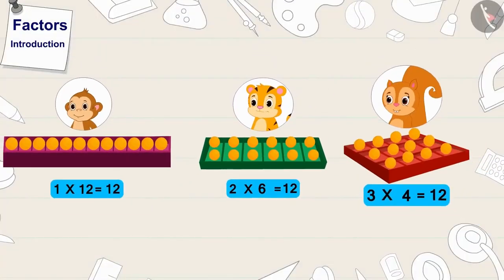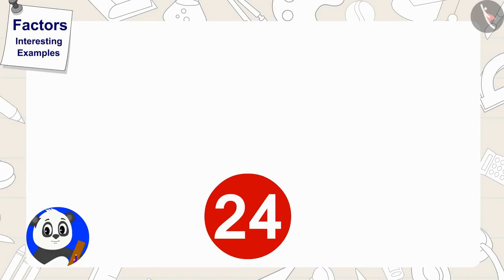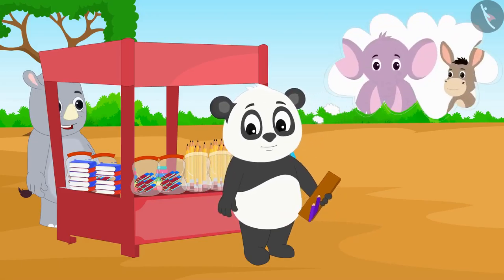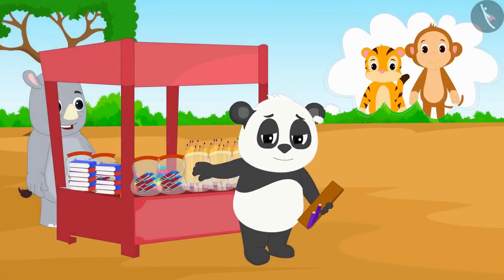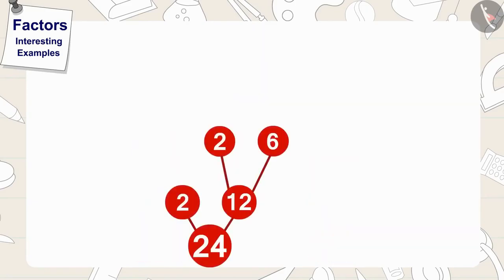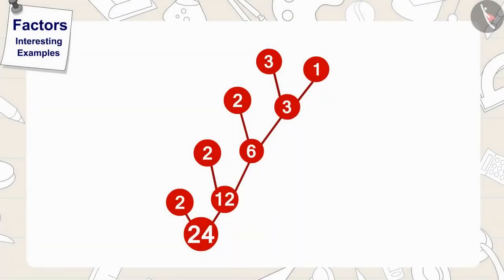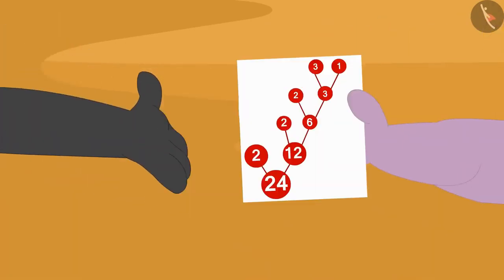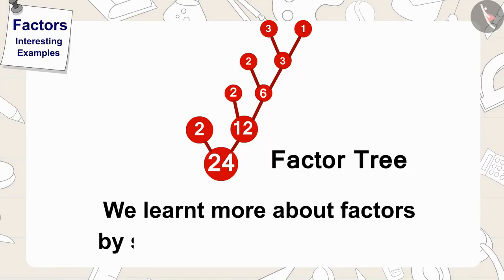Factors | Part 2/2 | English | Class 5